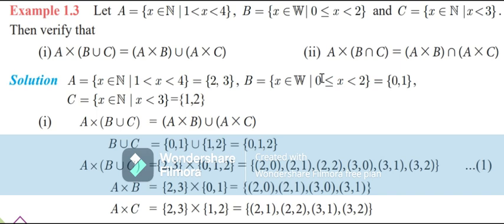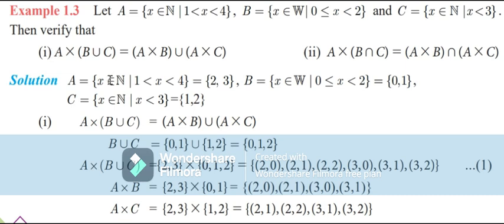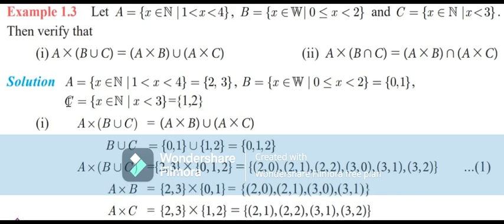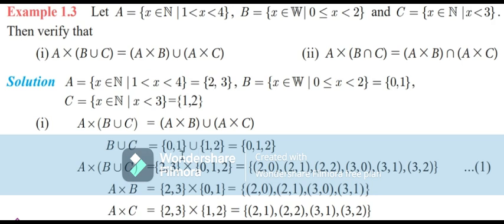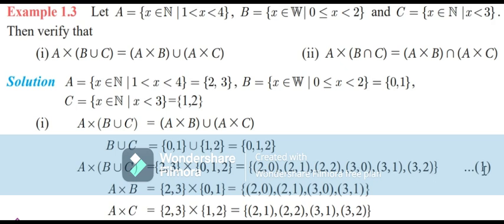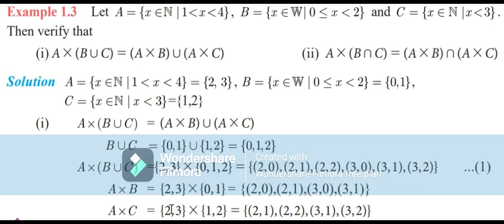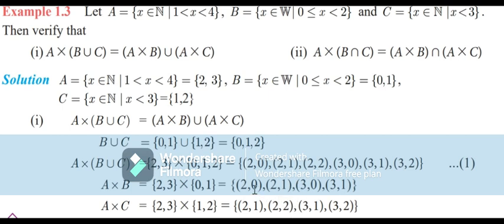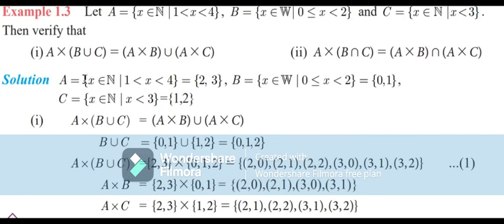10th Std Samacheer LN-1 - Linears and Functions - Example - 1.3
Hi All,

This Video is about Ln1 - Linears and functions, Example 1.1 in English Version

Example and solved Exercise problems (both English and tamil language) is there in the below play list